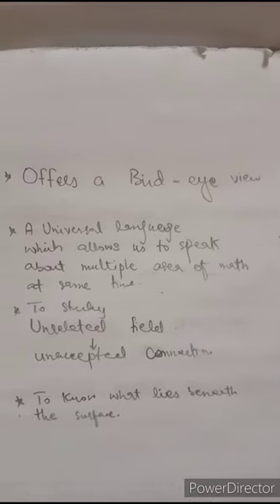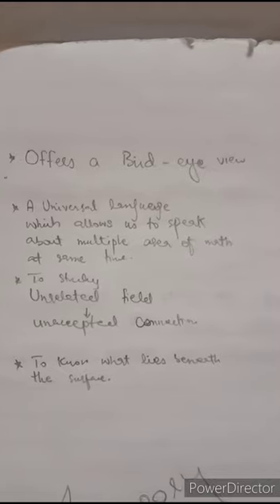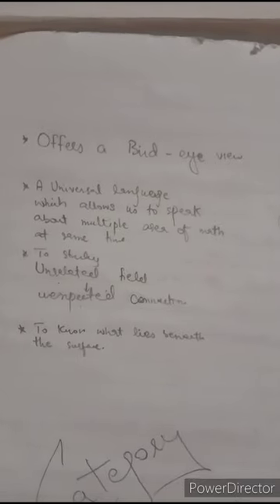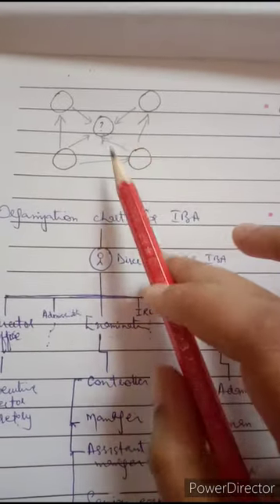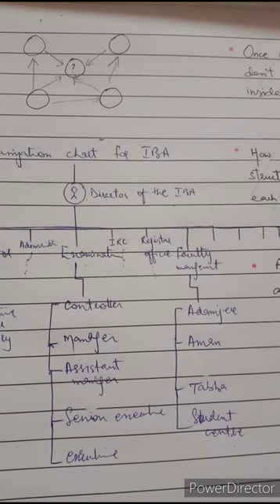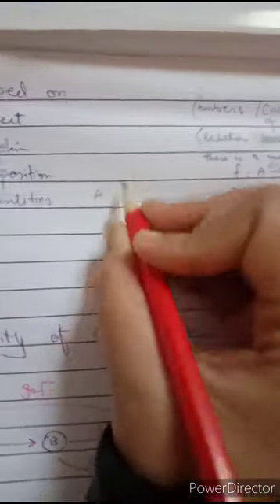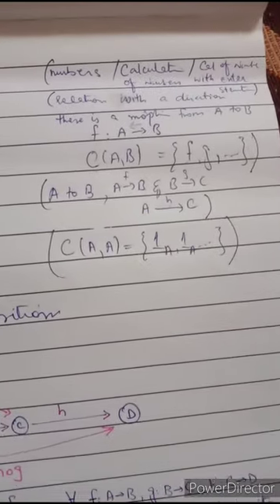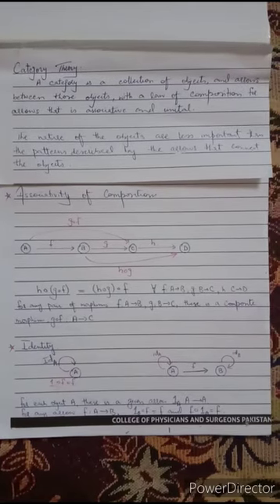Category Theory Intro and Definition | Lecture 4 Category Theory| Naqiba Fazal | Unsighted Math